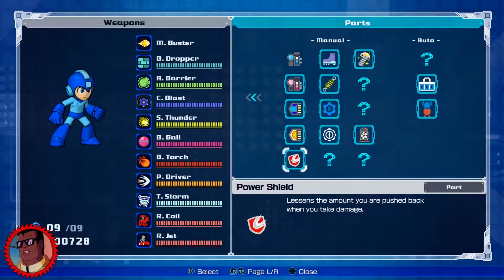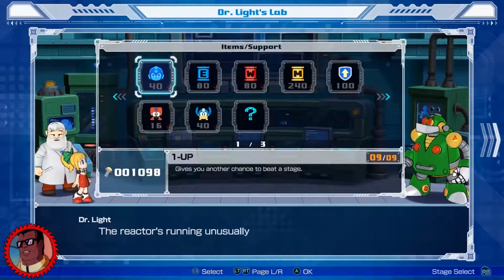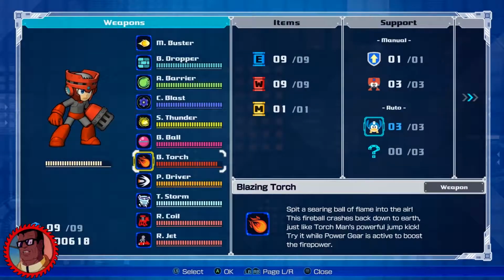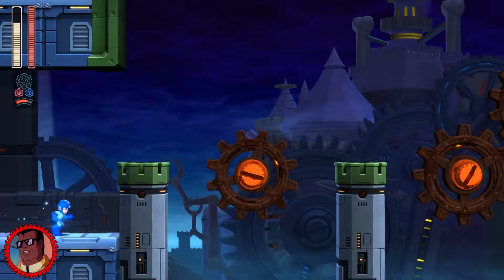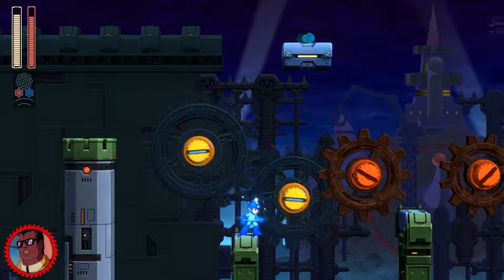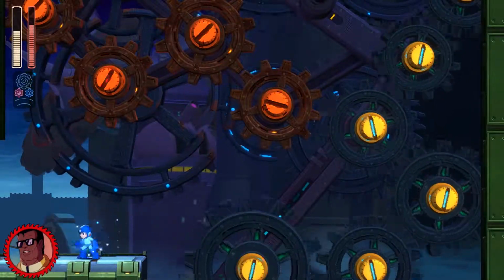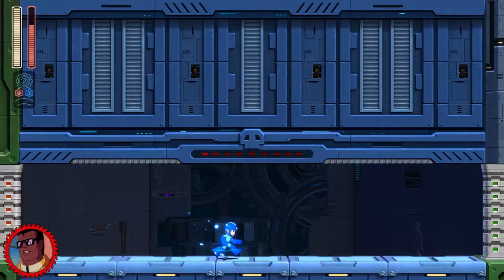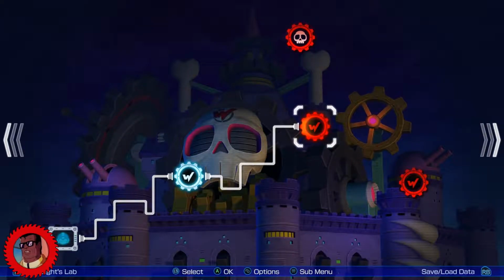Megaman 11 Part 9 - Dr. Wily's Fortess (Part 1)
Zealous is in Dr. Wily's house and has no intention of taking off his shoes! (rude...)  Up next in part 9 of our Lets Play of Megaman 11 he goes up against his favorite boss in the game!